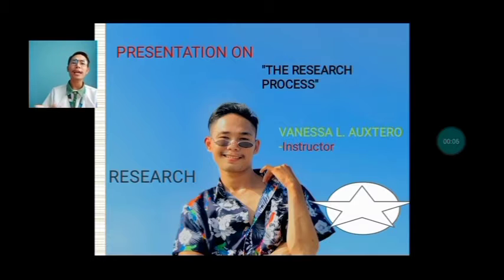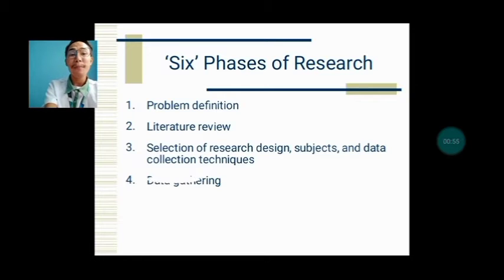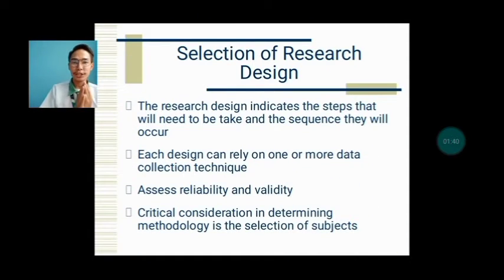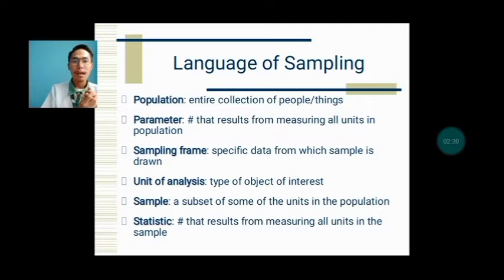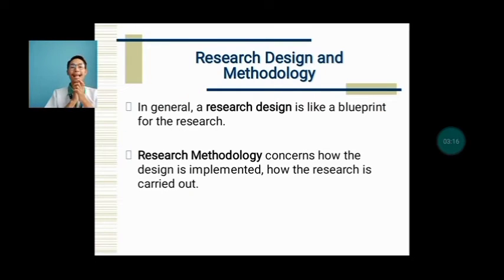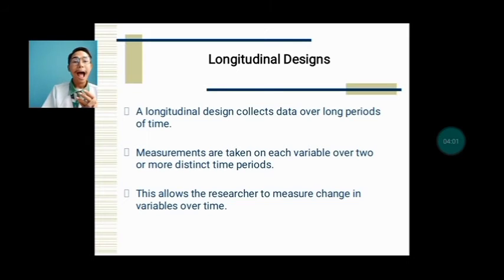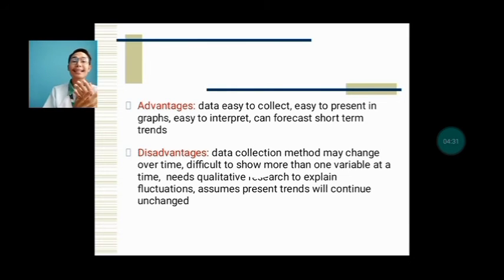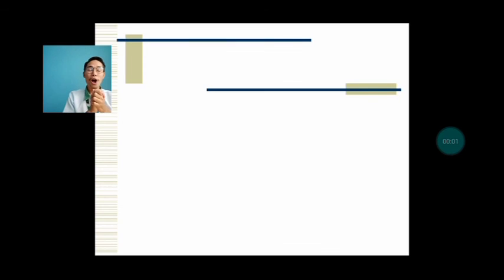"The Research Process"(final)